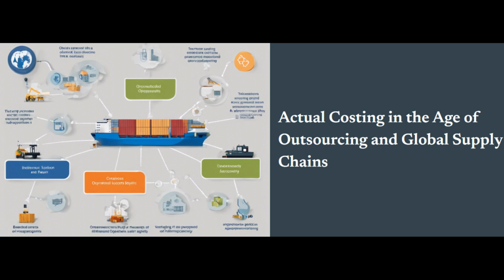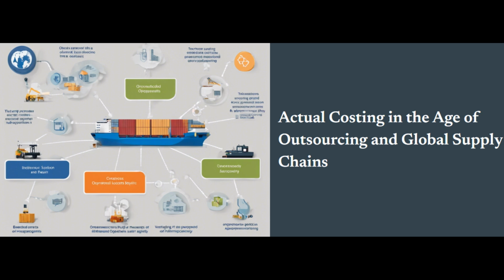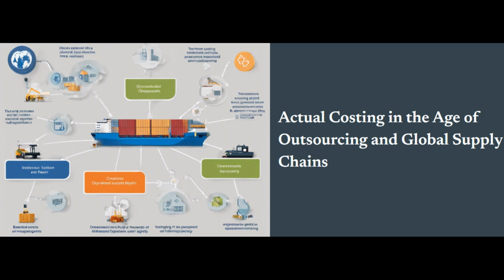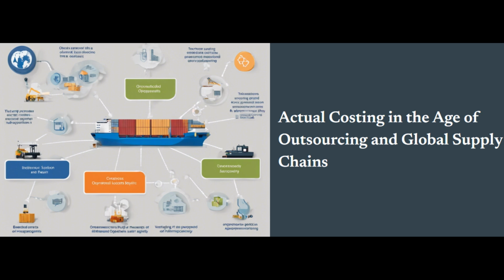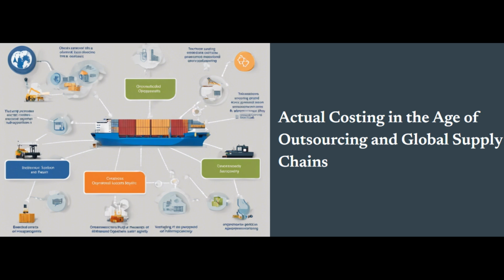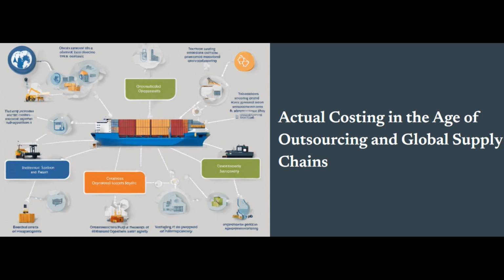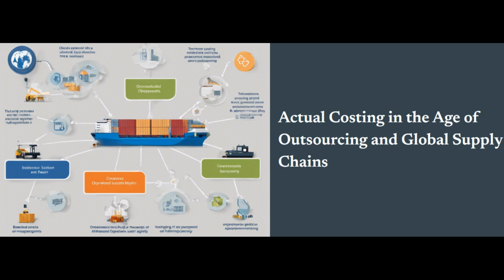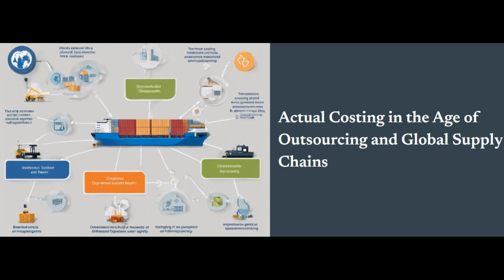Actual Costing in the Age of Outsourcing and Global Supply Chains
In today’s interconnected global business landscape, organizations are increasingly relying on complex, geographically distributed supply chains and outsourced production or service delivery models. This shift presents unique challenges when it comes to implementing effective actual costing systems to support decision-making and drive operational efficiency.